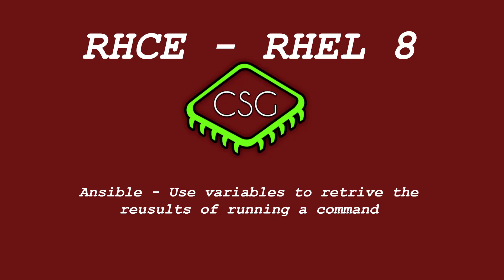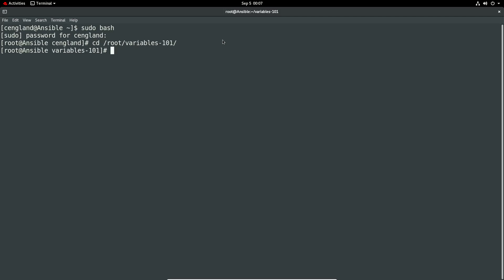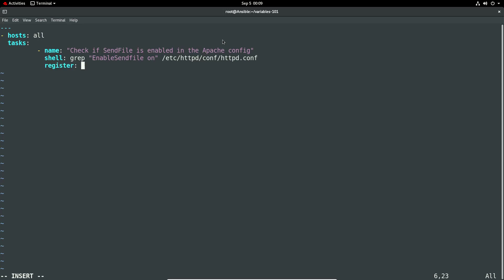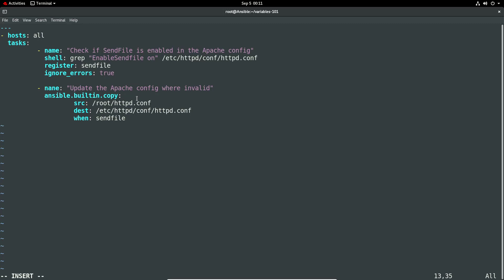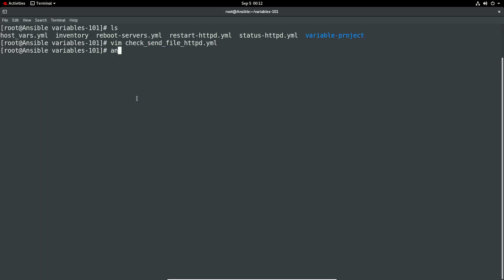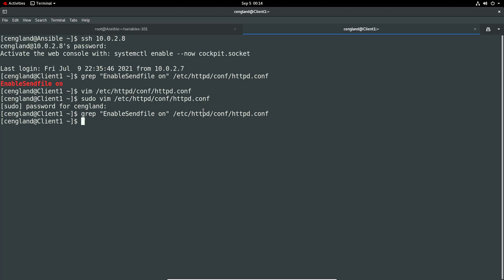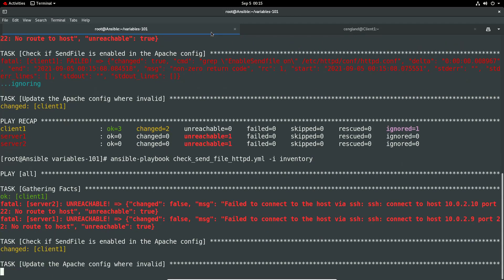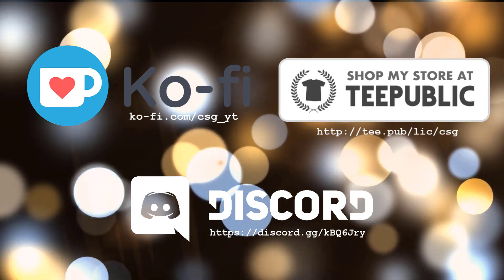RHCE RHEL 8 - Ansible - Use variables to retrieve the results of running a command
Video to cover the section 'Use variables to retrieve the results of running a command' for the RHCE (Red Hat Certified Engineer).